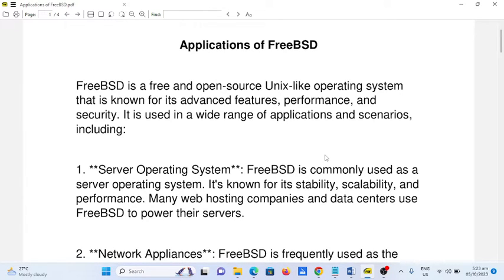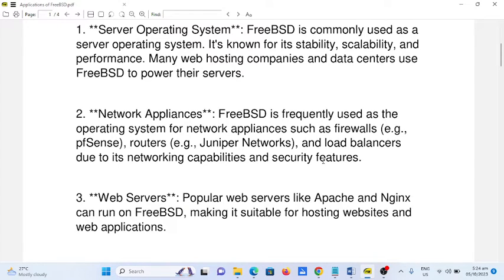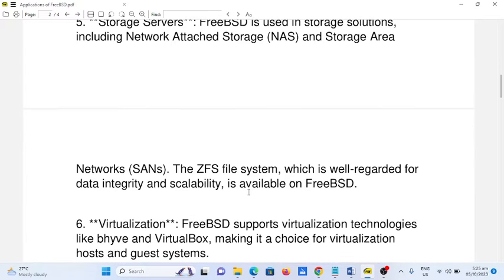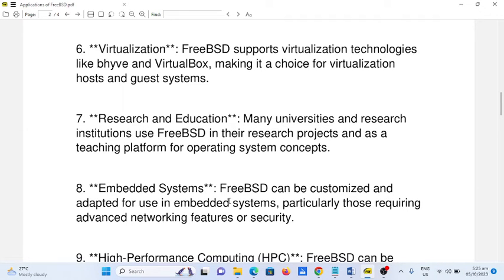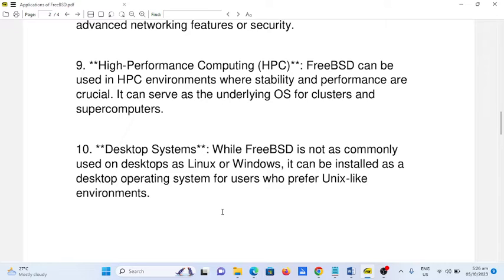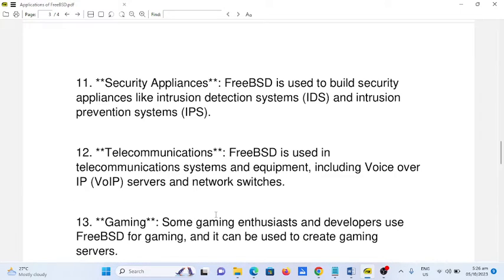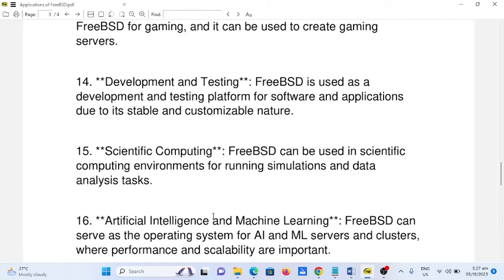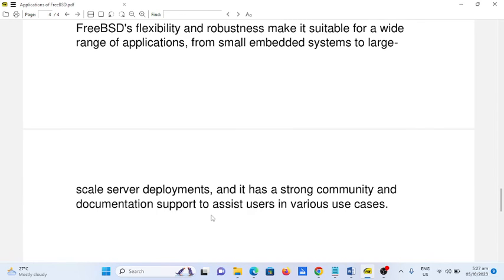Applications of FreeBSD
In this video I will talk about the applications of FreeBSD operating system.

GCash Account

Jake Pomperada